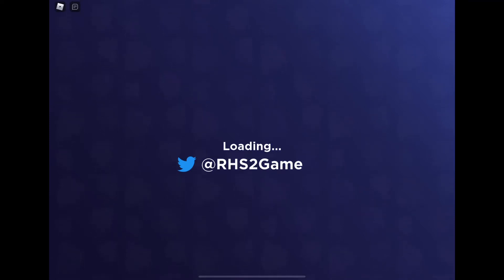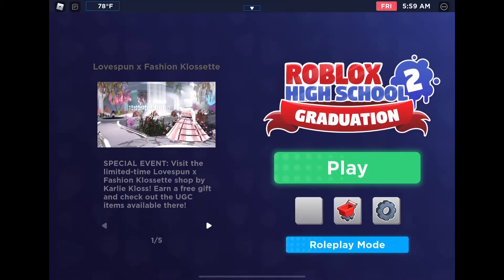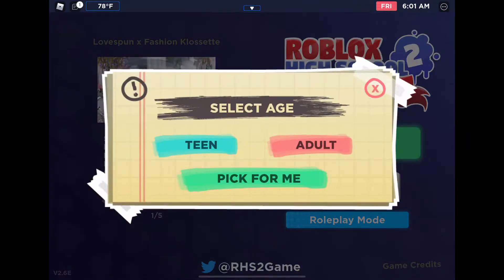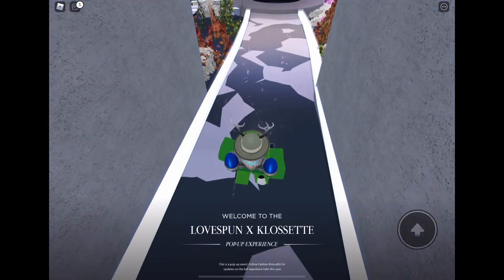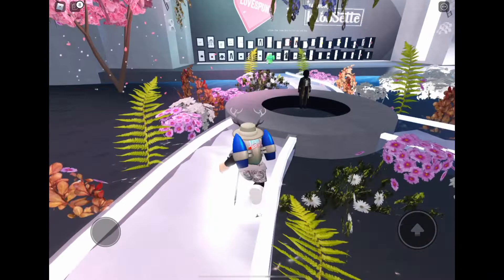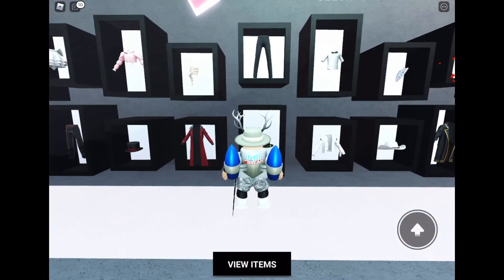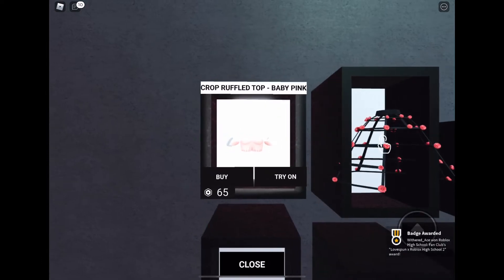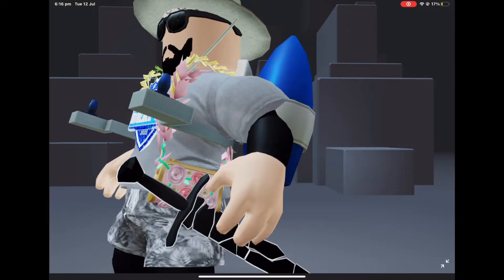How To Get Klossette x Lovespun Purse (Event)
This is fancy

Group: Withered Aces Official Group